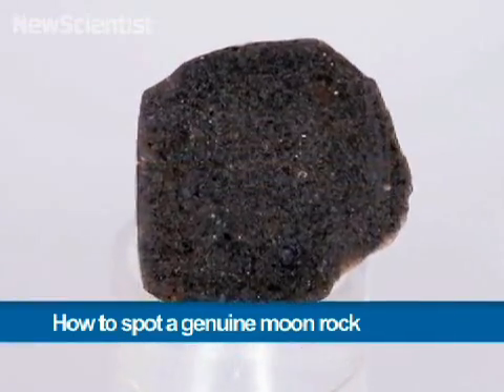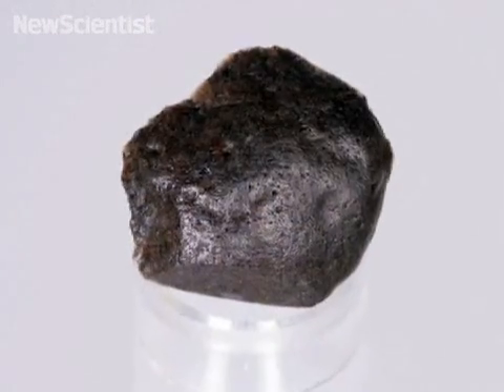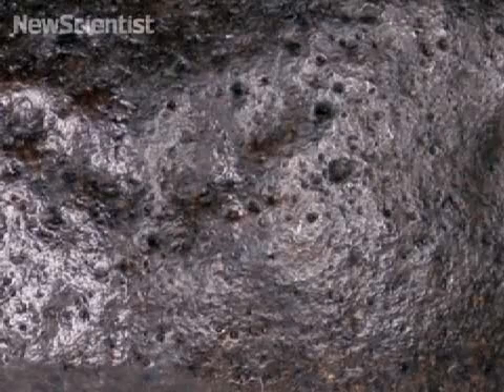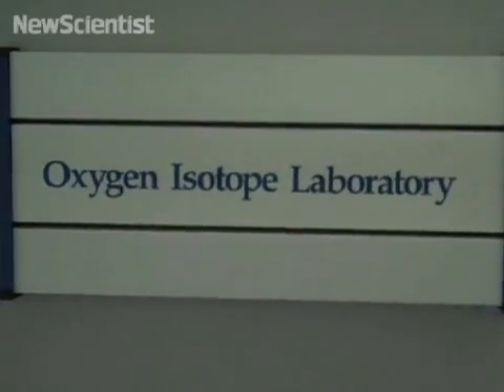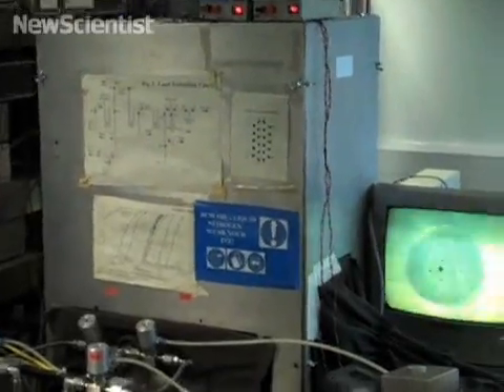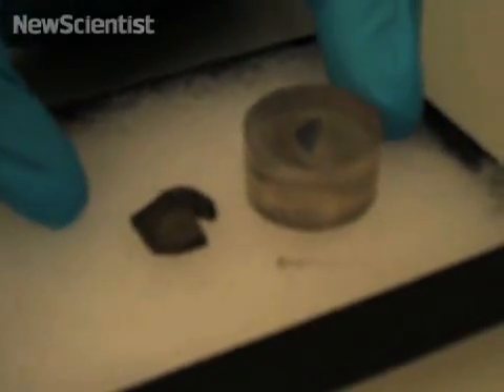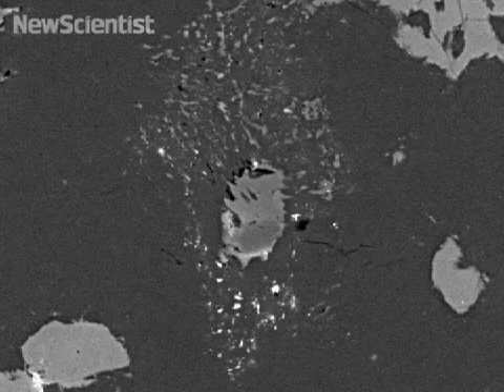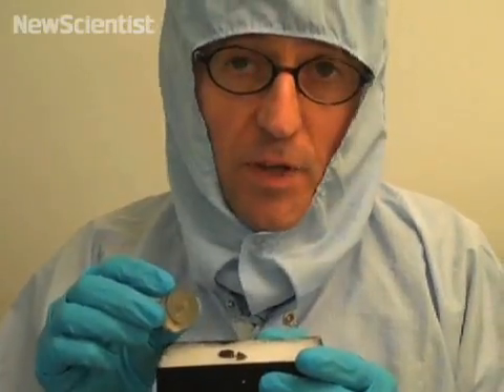Moon rock testing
Follow the analysis of a piece of lunar meteorite to find out if it's genuine.